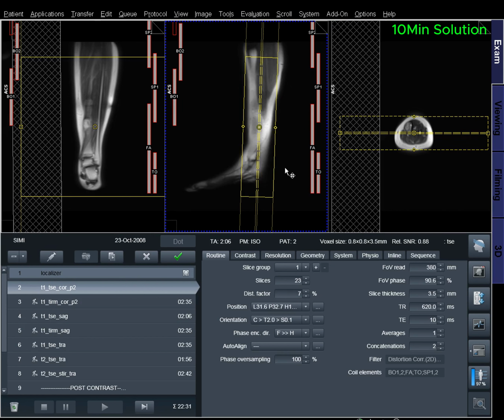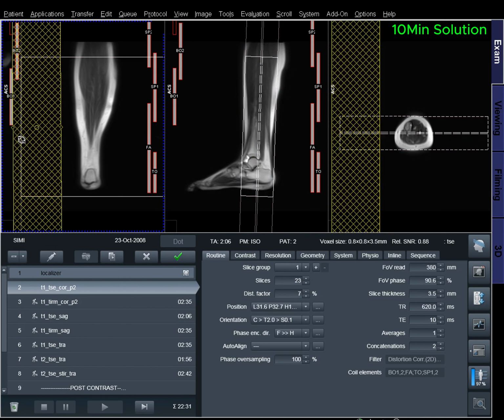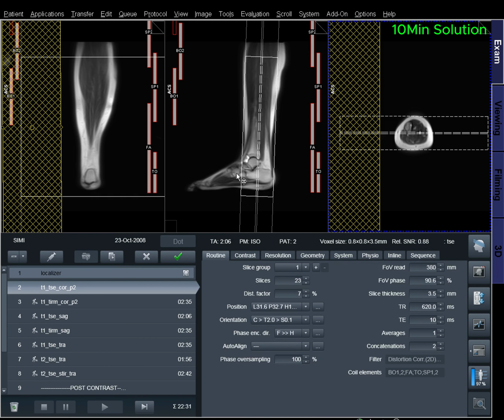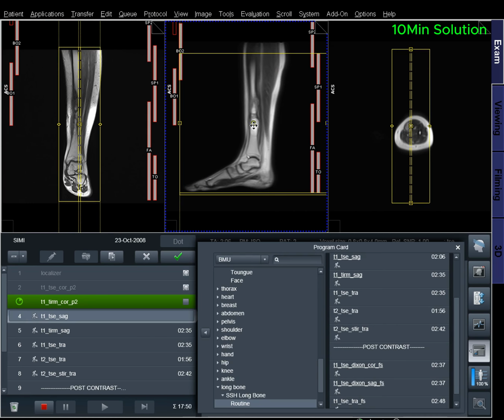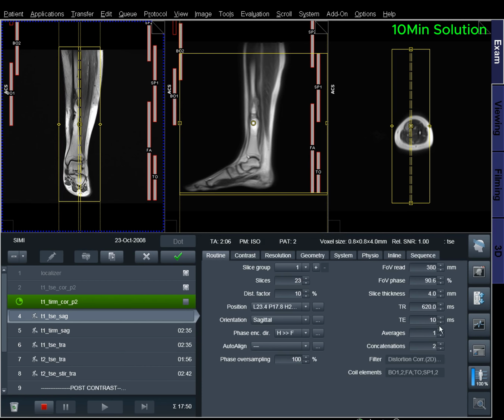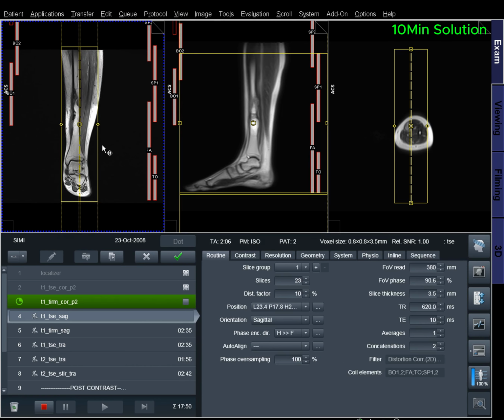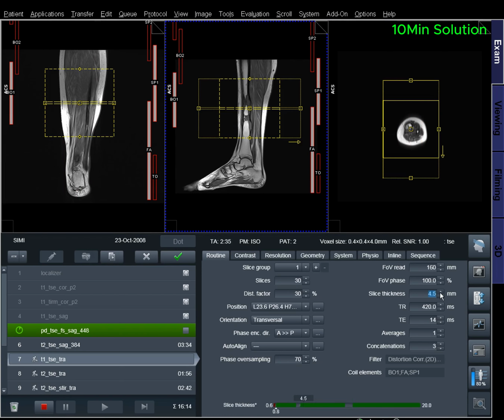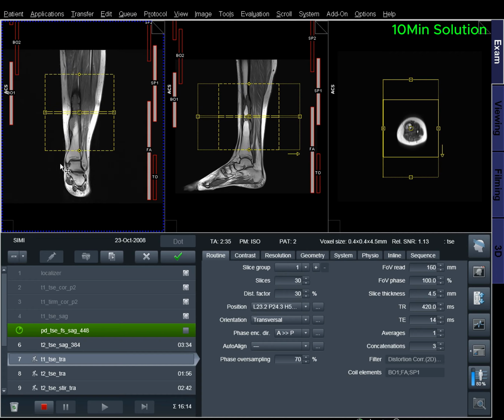How to MRI of Lower Leg | MRI Lower Leg Planning & Positioning Tutorial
In this video, you will learn how to perform MRI of the Lower Leg step-by-step.
This tutorial covers everything from patient positioning to plane planning and sequence selection, designed especially for MRI technologists and radiology students.

📌 In This Video You Will Learn:
✅ How to position the patient correctly for Lower Leg MRI
✅ How to plan Coronal, Axial, and Sagittal planes
✅ Important MRI sequences for lower leg imaging
✅ How to identify muscles, tendons, and bone structures in MRI images
✅ Clinical importance in fracture, soft tissue injury, and infection diagnosis

🎯 Perfect for:
MRI Technologists, Radiographers, and Students learning MRI Lower Limb Protocols

Machine Used: SIEMENS 1.5T / 3T

MRI of lower leg,
how to MRI lower leg,
MRI lower leg planning,
lower leg MRI protocol,
MRI lower limb,
MRI tibia fibula planning,
lower leg MRI positioning,
MRI lower limb tutorial,
SIEMENS MRI lower leg,
MRI technologist training,
radiology tutorial,
MRI planning guide,
MRI lower extremity,
MRI of tibia and fibula,
MRI lower limb sequences,
MRI lower leg for beginners,
MRI anatomy of lower leg,
medical imaging education,
MRI protocol for lower leg,
MRI training video